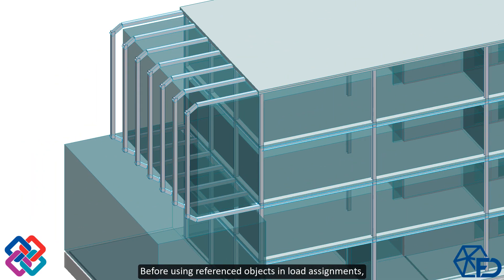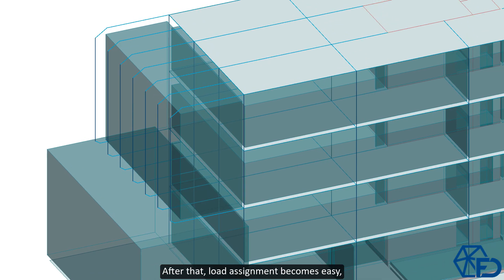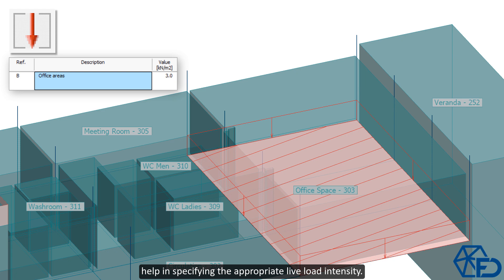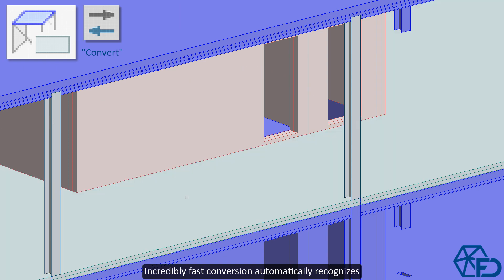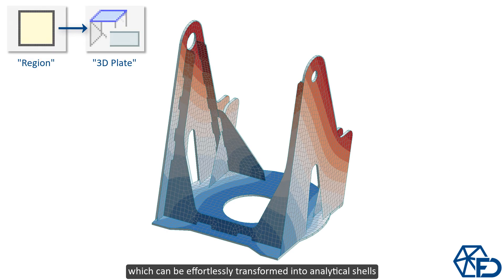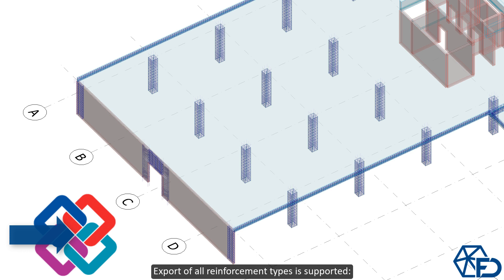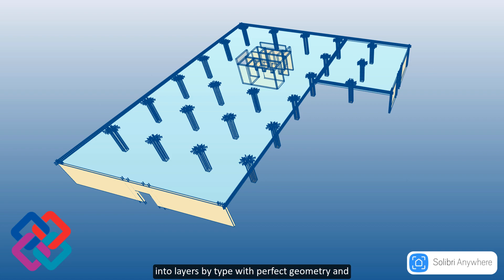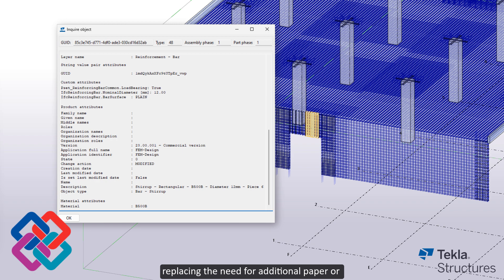FEM-Design 23: Enhanced Interoperability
Focusing on BIM collaborations, FEM-Design 23 now enables the export of all designed reinforcement, the import of spaces and MEP equipment as load references via IFC, and the manual conversion of reference objects into analytical elements.